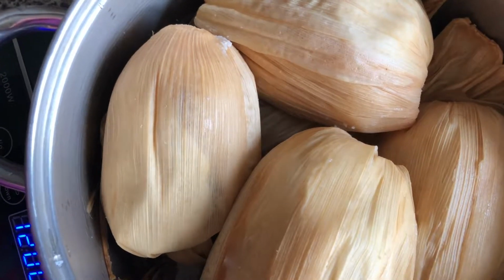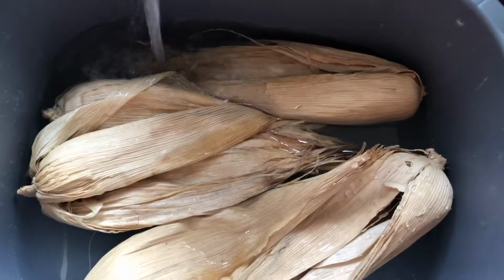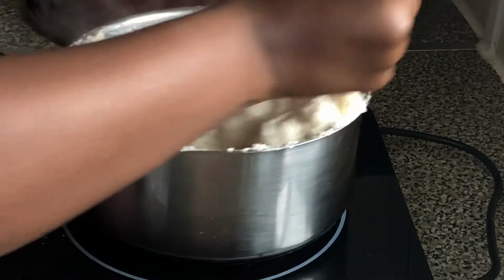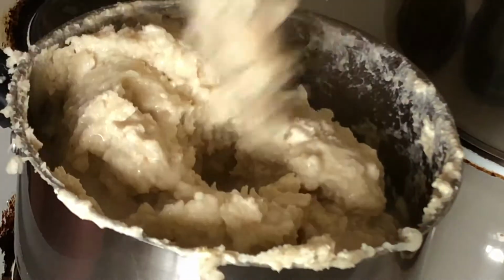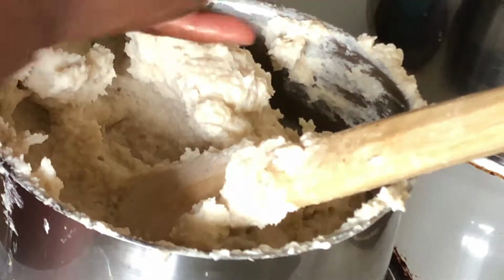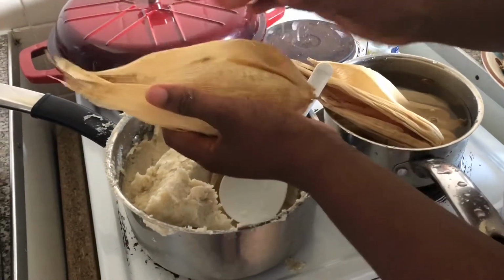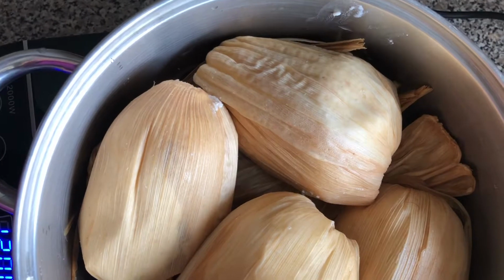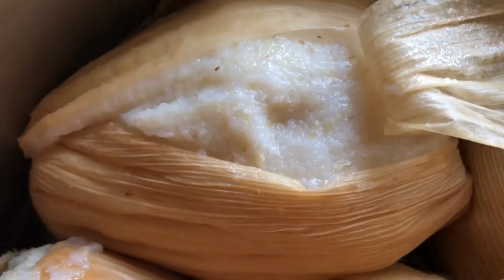HOW TO MAKE GHANA GA KENKEY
Yesss it is KENKEY! Everyone’s favourite street food; maybe not everyone but I haven’t seen a single West African that has tried this and not fallen in love 😍.

This gift given to all of us by the Ga’s from the Greater Accra region in Ghana is enjoyed as breakfast, lunch and dinner. Beautifully paired with fried fish and other accompaniments, you will surely love it too.

I made four of these and was very generous with the sizing. Got 6 servings from these and it could have been more!

Ingredients:
~ 500g corn dough
~ 500ml water

Serves 6, approximately 300kcal per serving